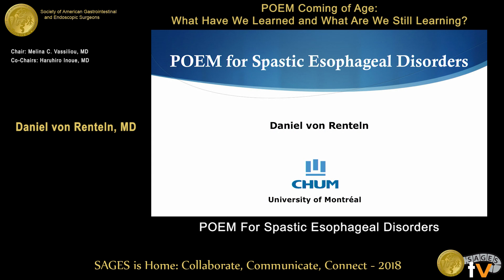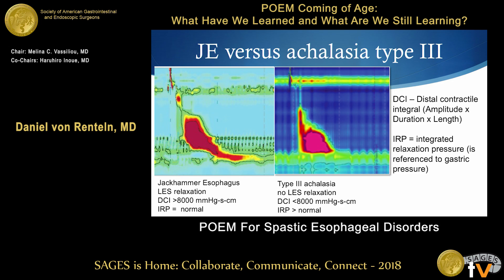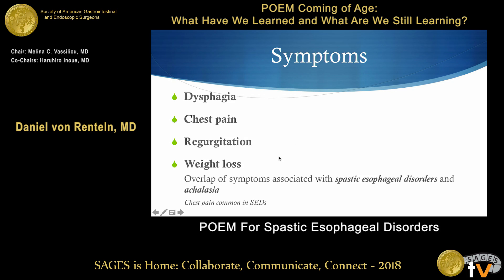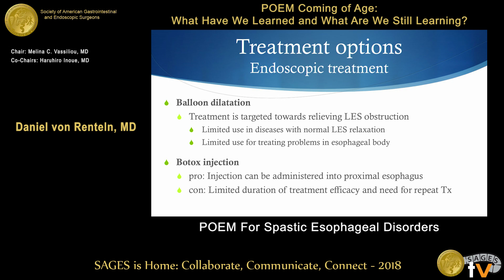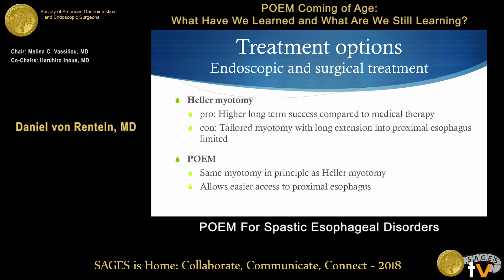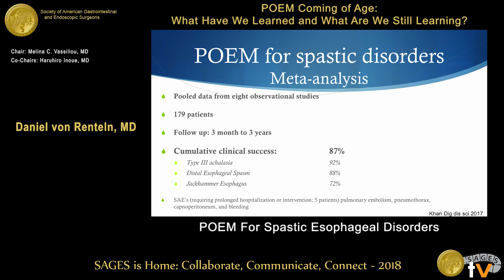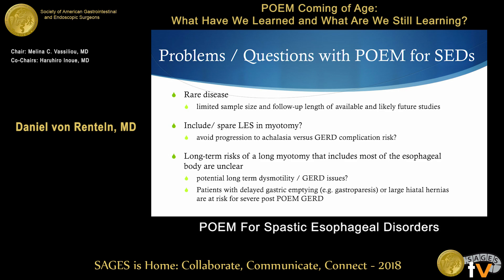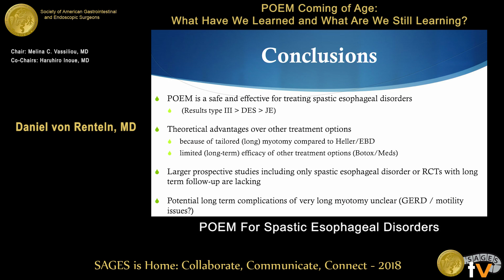POEM for spastic esophageal disorders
This talk was presented at the 2018 SAGES Meeting/16th World Congress of Endoscopic Surgery by Daniel von Renteln during the POEM Coming of Age: What Have We Learned and What Are We Still Learning? on April 12 2018